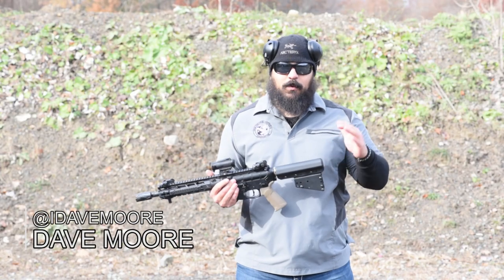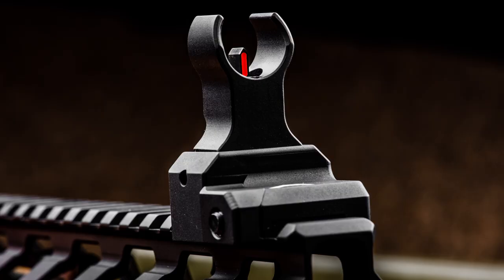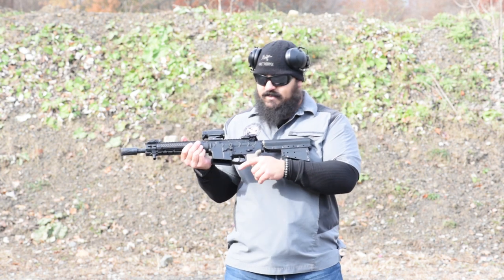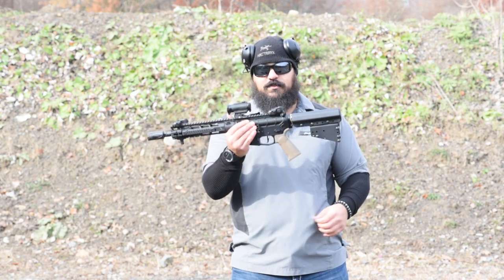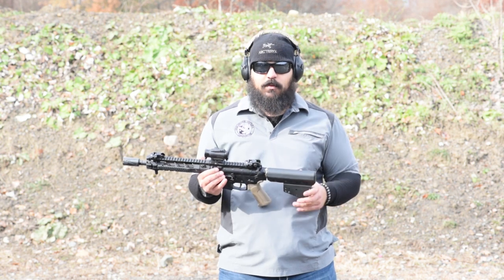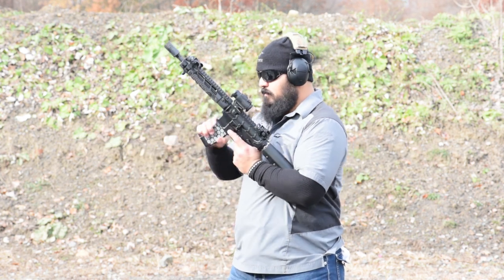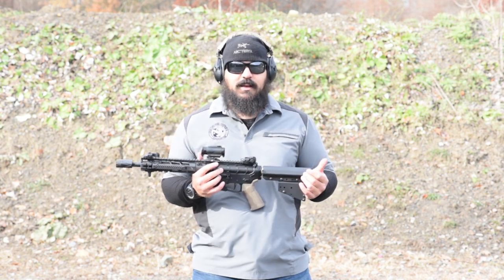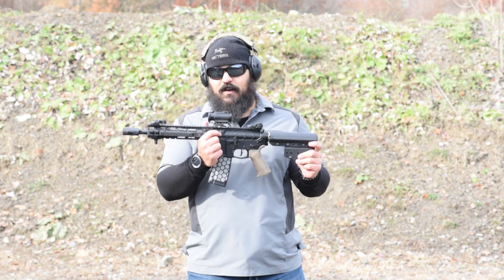10.5" PISTOL!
Just built this bad boy so I figured I would show it off to you! There is a little background noise... my apologies, I'll get used to recording outside again real soon!
Lower: CMT UHP15 (ambi)
Upper: Bootleg Builder
Rail: Bootleg Builder Pic Mod
Brace: Pistol Storage Device
Tube: Aero Precision
Castle Nut/End Plate: Fortis K1
Irons: Aero Precision Flip Up
Sight Post: Blitzkrieg Components Red Thin
Charging Handle: Rainier Arms Avalanche
Safety: Armaspec 45 Degree Ambi
Bolt Catch: Battle Arms Development Enhanced
Optic: Holosun HE515GT-GR
Mount: Elevated Tech SLIDE
Barrel: Ballistic Advantage 1/7 5.56 NATO
Comp: CMT Z-COMP Lol
Gas Block: CMT
Grip: XTech Tactical
Hand Stop: Arisaka Finger Stop
Trigger: CMC 3.5 lb Single Stage Flat
BCG: ?
Buffer: Armaspec SRS